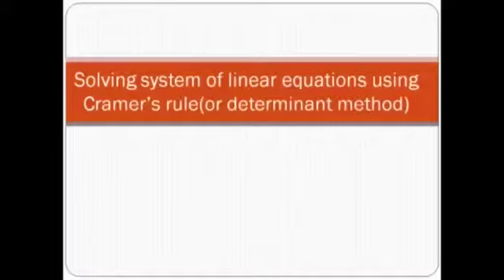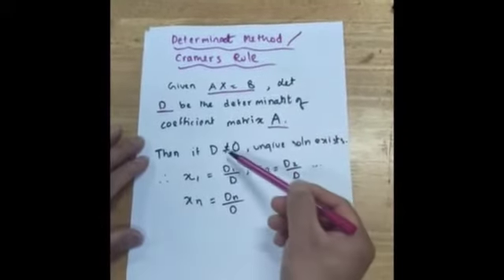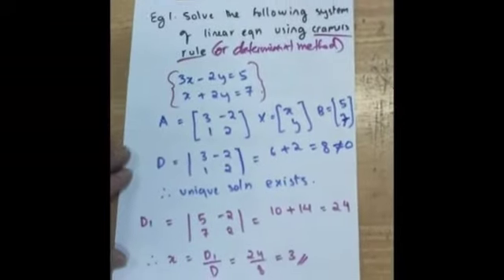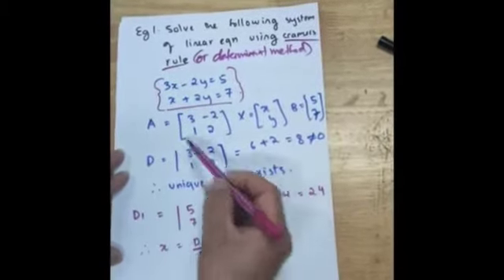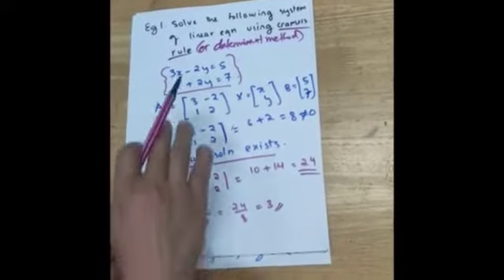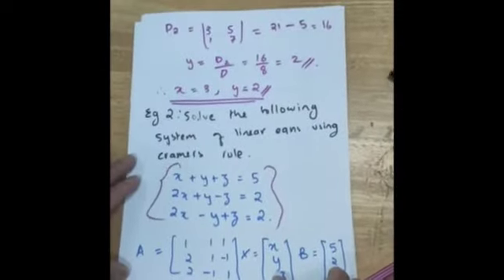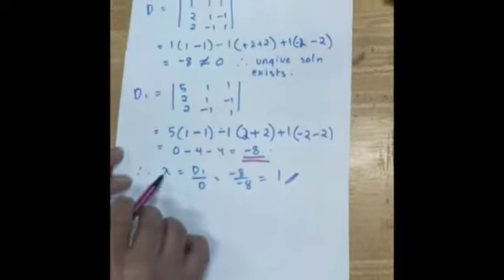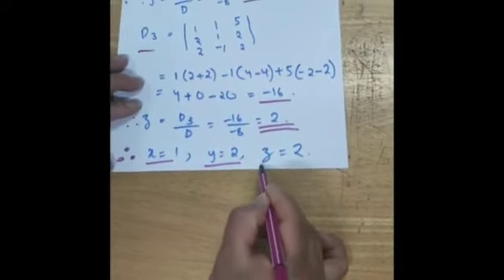Solving System of Linear Equations Using Cramer's Rule or Determinant Method